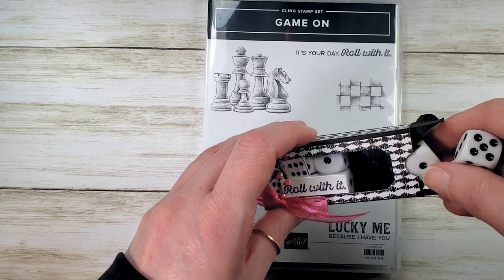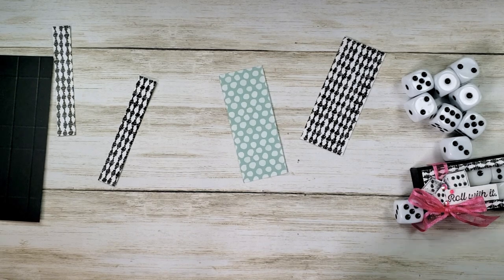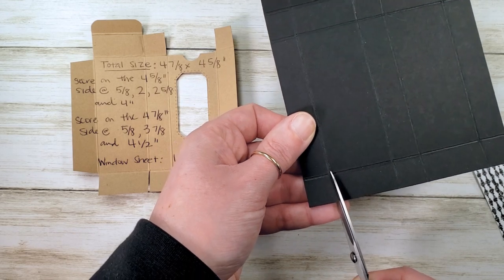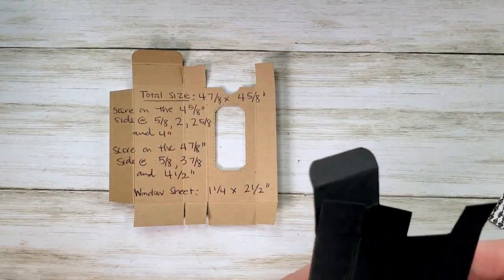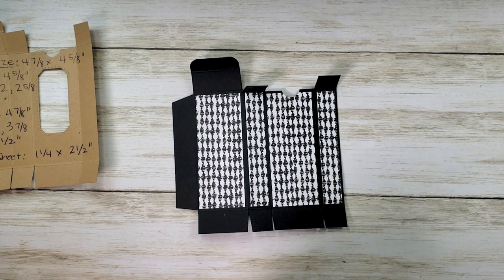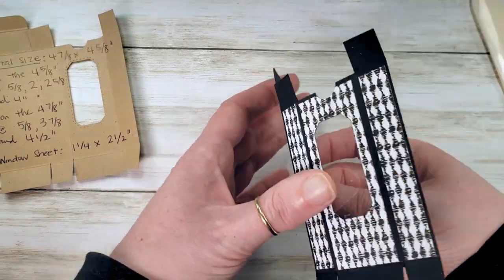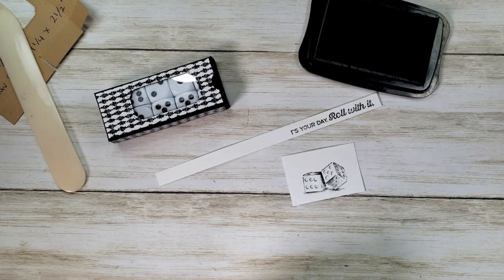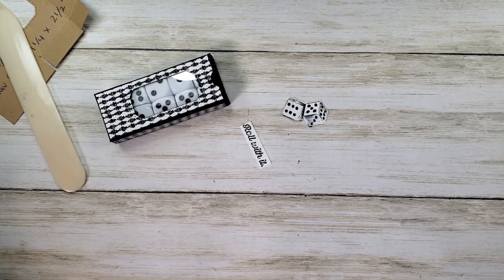Stampin' Up! Game On Dice Box Tutorial Kitchen Table Stamper Hello, Goodbye Series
Stampin' Up! US Demonstrator Marisa Alvarez shares a SWEET dice box for all your playful friends. Hello In Color Ribbon and jewels, Goodbye Game On stamp set.